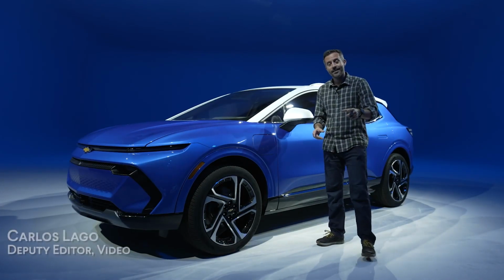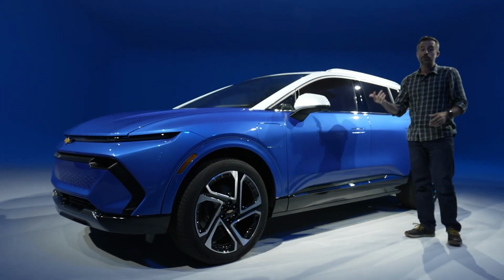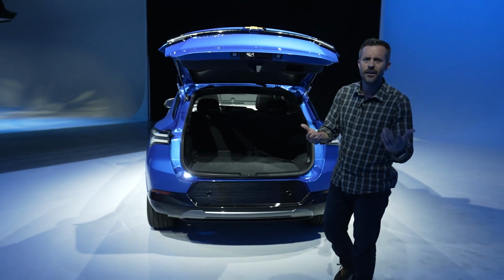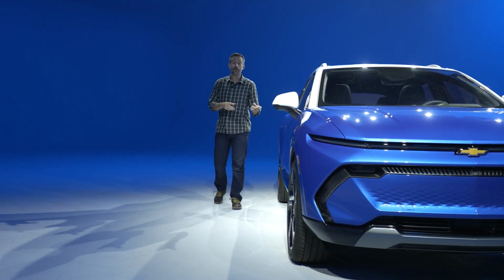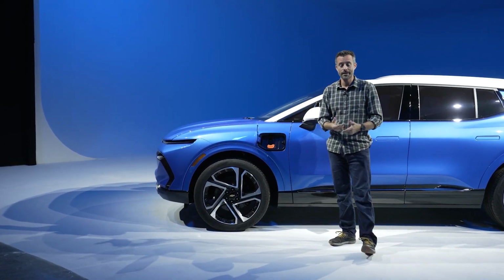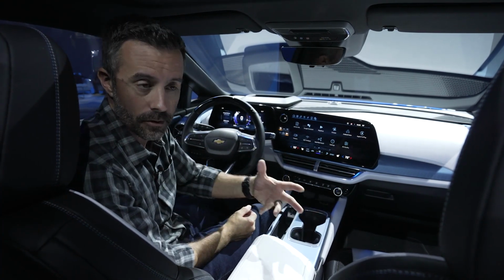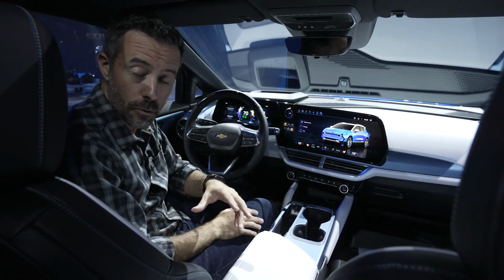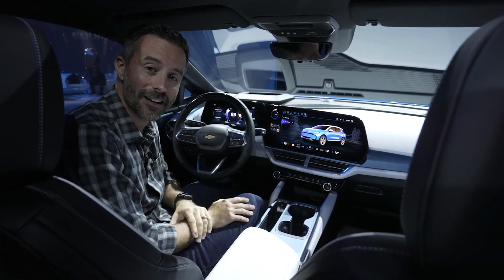2024 Chevrolet Equinox EV Overview - Introduction | Chevrolet the best new EV SUV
2024 Chevrolet Equinox EV Overview - Introduction | Chevrolet the best new EV SUV

2024 Chevrolet Equinox EV Review,

Overview..,,
               Although it wears the Equinox nameplate, the 2024 Chevrolet Equinox EV has little else in common with that compact SUV. The differences start with its powertrain, which swaps gasoline power for electrons. The Equinox EV's exterior styling blends futuristic touches with more traditional crossover design cues, and it looks pretty cool. The entry-level front-wheel-drive powertrain is 210 ponies strong and is said to provide around 250 miles of driving per charge. Unlike the smaller Bolt EUV, all-wheel drive is an option on the Equinox EV, and it gooses power to a perkier 290 horsepower. Uplevel models come with a larger battery pack that can extend the range to up to 300 miles, although opting for all-wheel drive reduces that estimate somewhat.

      The Equinox EV will be an all-new electric model when it joins the Chevrolet lineup in fall 2023 as a 2024 model.

---Range, Charging, and Battery Life
Base-level Equinox EV models come with a smaller battery pack than the rest of the lineup and carry a range estimate of 250 miles per charge. All others get a larger battery which can provide up to 300 miles of range, although going with all-wheel drive drops the estimated range down to 280 on those trims. All models come with DC fast-charging capability, and Chevrolet says that can add 70 miles of range to the battery in as little as 10 minutes.

Fuel Economy and Real-World MPGe
The EPA hasn’t released fuel economy ratings for the Equinox EV yet, and we don’t expect to have that information from the government until closer to the SUV’s launch. Once we get a chance, we’ll take the Equinox EV on our 75-mph highway fuel economy route to test its efficiency and range. For more information about the Equinox EV’s fuel economy, visit the EPA's website.

Although the Equinox EV’s cargo capacity isn’t quite as capacious at 57 cubic feet with the rear seat stowed, the rest of the interior feels about as roomy as the gasoline-powered model. Inside, buyers will find a digital dashboard similar to that of the recently revealed Silverado EV and styling themes that mirror the Bolt EV hatchback and Bolt EUV crossover. Base models are fairly basic and lack even power-adjustable front seats, but moving up to the 2LT, 3LT, and RS trims unlocks plenty of features including heated seats, power seats, a sunroof, dual-zone climate control, and more. Opt for the 2RS and 3RS models and you can order the saucy Adrenaline Red interior theme.

Safety and Driver-Assistance Features
All models will ship with basic driver-assistance features as standard, including automated emergency braking, automatic high-beam headlamps, and lane-keeping assist. For buyers seeking the most up-to-date tech, the Equinox EV will be offered with GM’s Super Cruise hands-free driving system. For more information about the Equinox EV’s crash-test results, visit the National Highway Traffic Safety Administration (NHTSA) and Insurance Institute for Highway Safety (IIHS) websites. Key safety features include:
            Standard automated emergency braking with pedestrian detection
Standard lane-departure warning with lane-keeping assist
Available adaptive cruise control with hands-free driving mode
Warranty and Maintenance Coverage
Chevrolet provides standard coverage limits for the Equinox EV’s electric powertrain components. It also includes the first maintenance visit, but overall coverage doesn't come close to that of the Hyundai Ioniq 5.
             Limited warranty covers three years or 36,000 miles Powertrain warranty covers five years or 60,000 miles Complimentary maintenance covers one maintenance visit Electric components are covered for eight years or 100,000 miles.